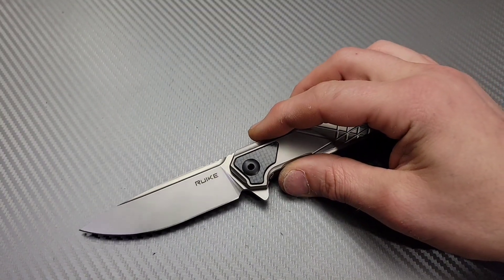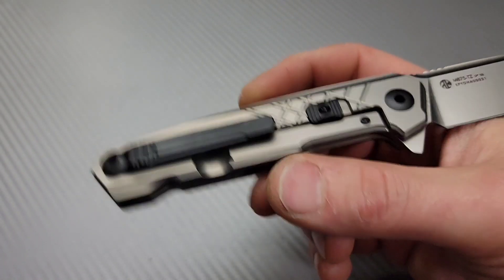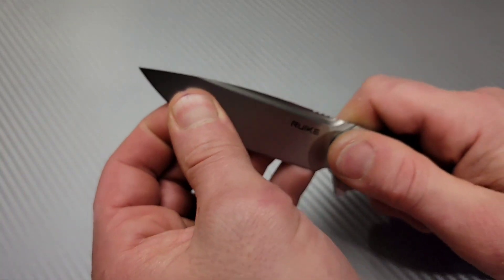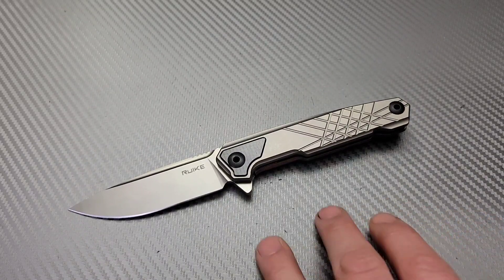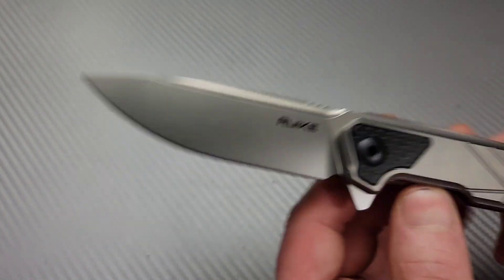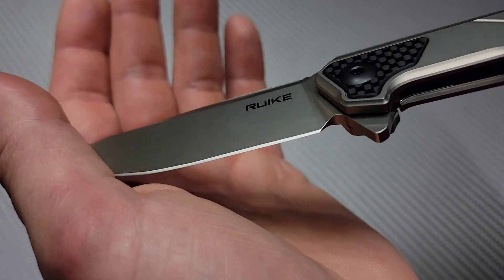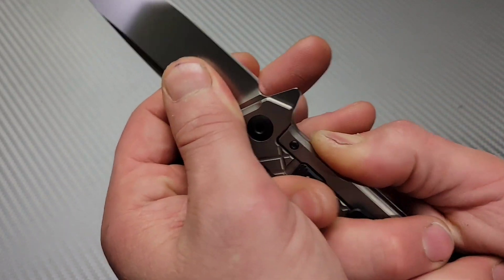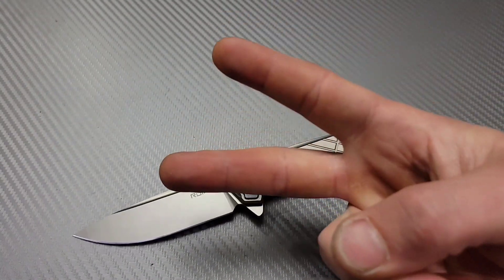RUIKE M875-TZ FIRST IMPRESSIONS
RUIKE KNIVES M875TZ FIRST IMPRESSION

RUIKE M875-TZ

RUIKE D191

RUIKE KNIVES

Ceramic Rod

DIAMOND ROD

Tri stone

Jewelers loupe

Wiha Bits

Locktight stick

2 pack original & heavy KPL

Silicon Rings

OR